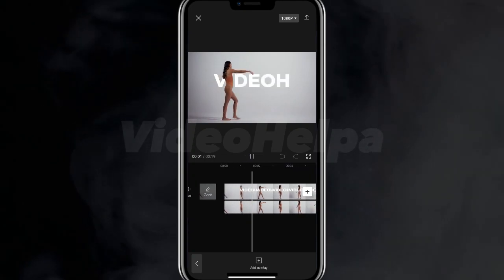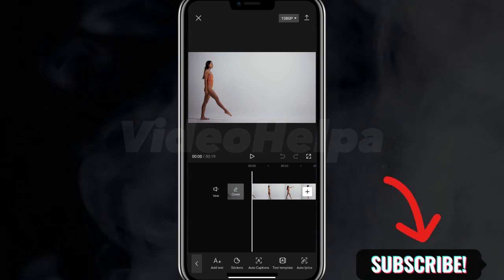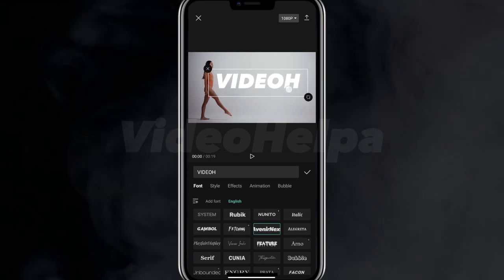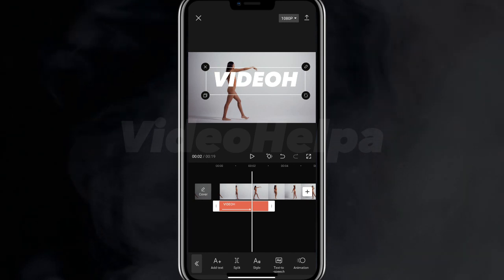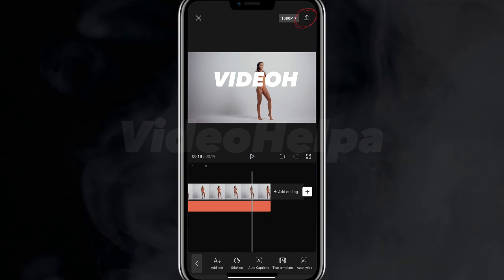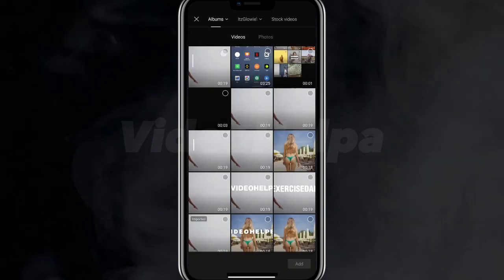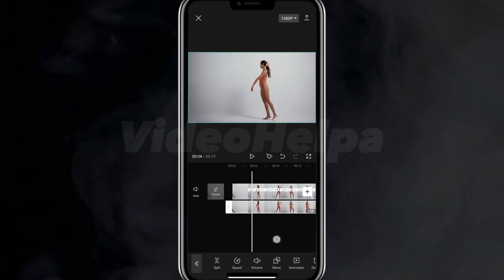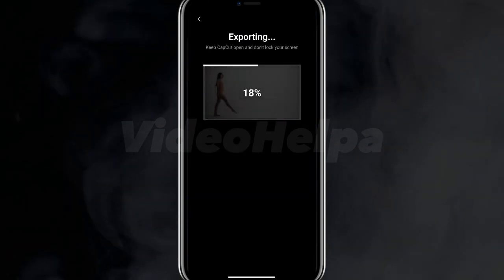How to create text behind video using mobile phone | Capcut Tutorial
Welcome to our informative tutorial on creating captivating text behind videos using CapCut, the ultimate mobile video editing app! In this step-by-step guide, we'll show you how to add stylish and engaging text effects to your videos right from the convenience of your mobile phone.

Discover the power of CapCut as we walk you through the process of creating visually stunning videos that grab attention and leave a lasting impact. From dynamic text animations to seamless integration with your video clips, you'll learn how to make your text come alive and enhance the storytelling in your videos.

No prior editing experience? No problem! Our tutorial is designed to be beginner-friendly, allowing anyone to unleash their creativity and transform their videos into professional-quality masterpieces. With easy-to-follow instructions and handy tips along the way, you'll be amazed at how quickly you can elevate your video editing skills.

Join us as we explore the incredible features of CapCut, including customizable fonts, eye-catching transitions, and precise timing control. Unlock the potential of your videos and let your text take center stage in a visually captivating way.

Don't miss out on this opportunity to take your video editing skills to the next level. Get ready to impress your audience with text behind videos that truly stand out. Let's dive into the world of CapCut and unleash your creative potential!